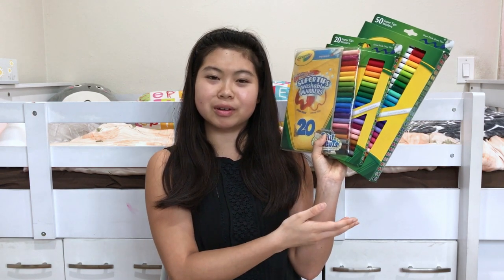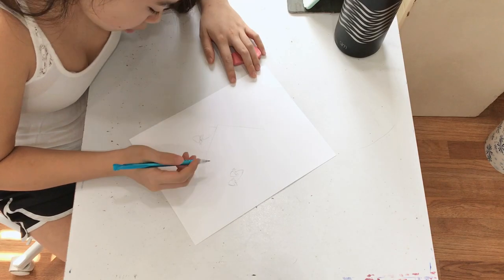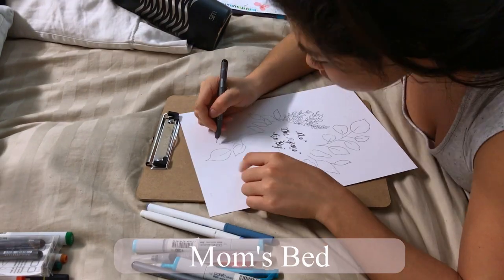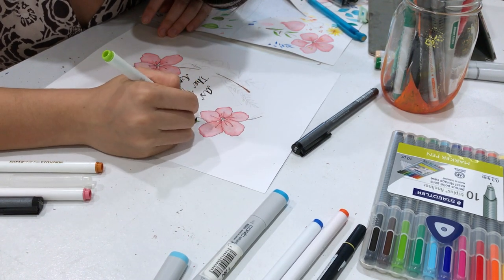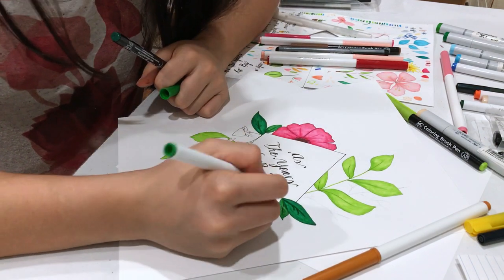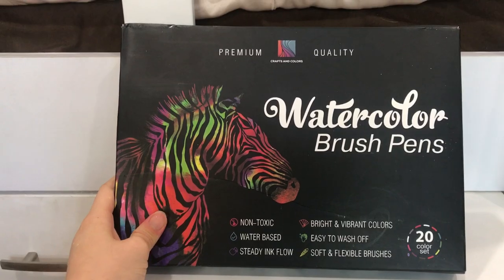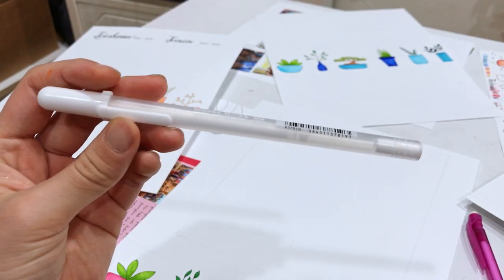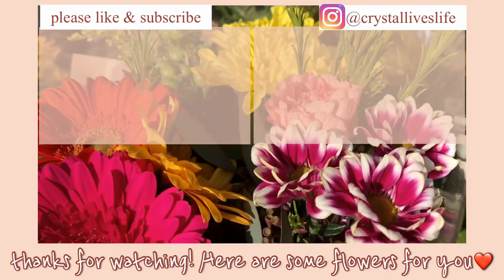Coloring With Crayola Markers | Affordable Art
Who says that you need expensive art supplies in order to make good art? Crayola markers are great for beginners and in this video I will show you how to make amazing art with these inexpensive markers!! This is my first time coloring with crayola markers, but I think it turned out pretty well. I hope that this will be helpful for you!

Love,
Crystal

20 set crayola markers
50 set crayola markers

Cardstock Paper

Tombow Dual Brush Pens
Tombow Calligraphy (Fudenosuke) Pens

Copic Multiliners

Sakura Koi Brush Pens
Staedtler Triplus Fineliners

~O t h e r   P l a t f o r m s:

What do you use to film? An iphone 7+ :)
What do you use to edit? Davinci Resolve on a MacBook (ohhh fancy)